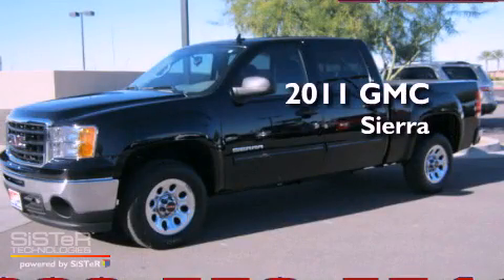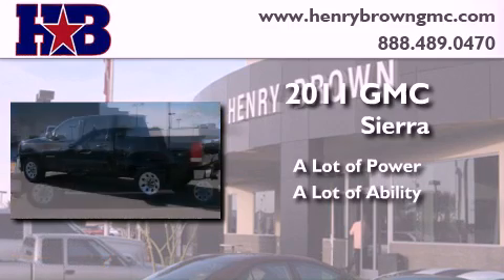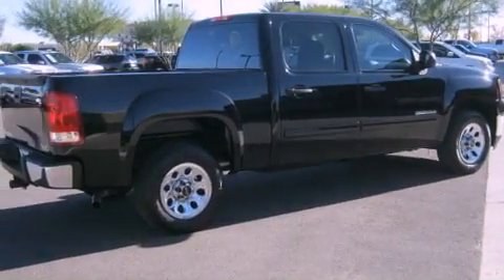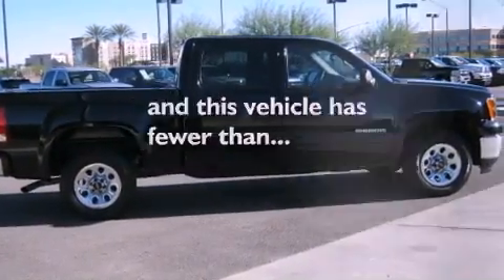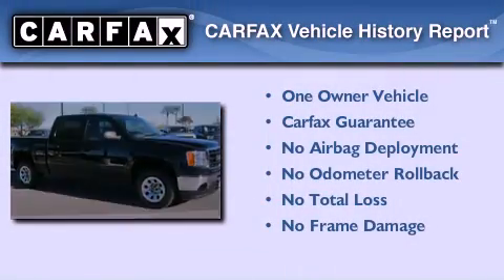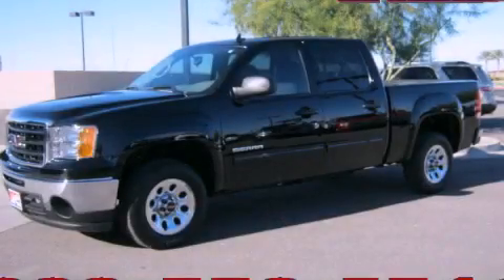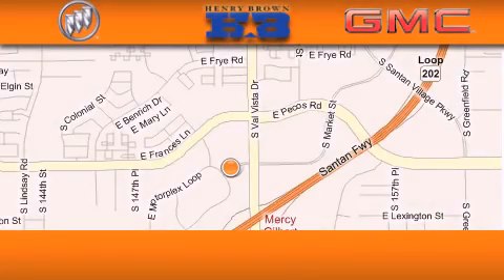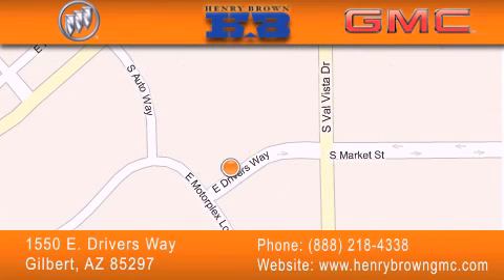2011 GMC Sierra Mesa AZ Henry Brown Auto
Year : 2011

 Make : GMC

 Model : Sierra

 Engine : 4.8L VORTEC

 Trans . : Automatic

 Exterior : Black

 Miles : 12,107

 Interior : Charcoal

 Stock : 2T254A

 1550 E. Drivers Way